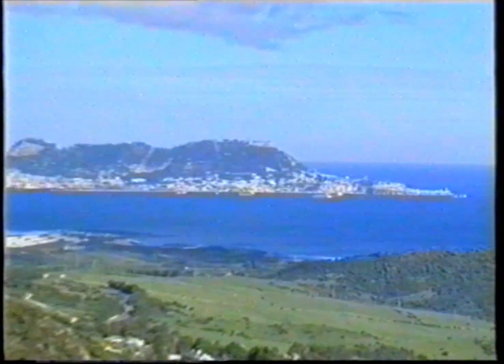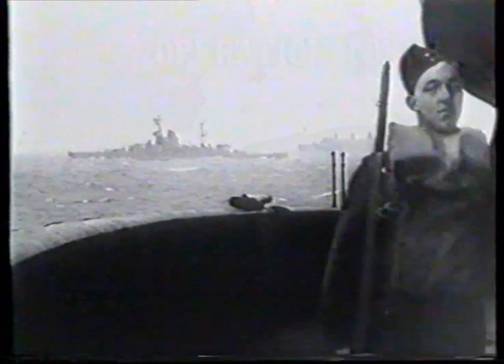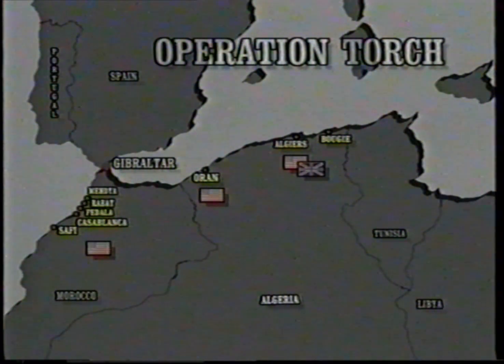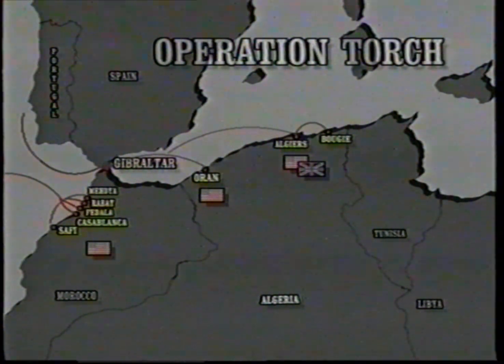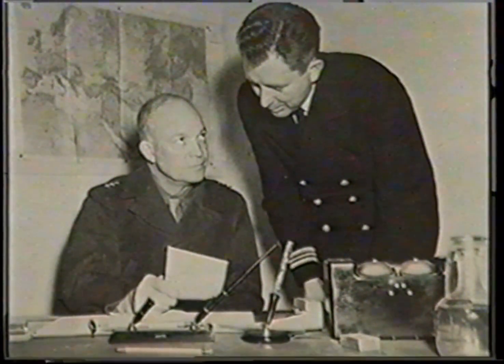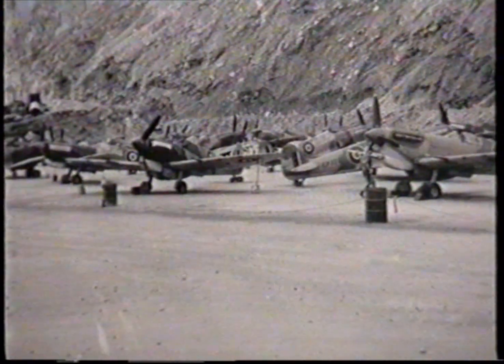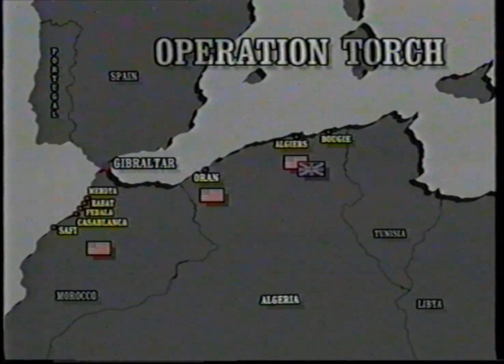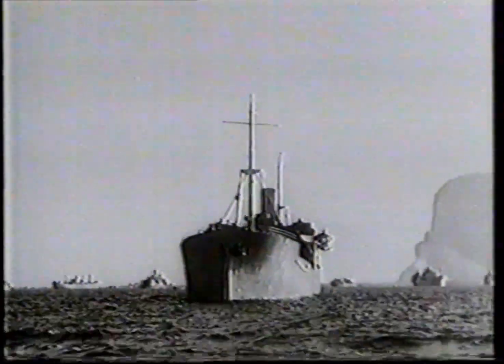Operation Torch Overview - Barton Solutions Gibraltar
To view our virtual tour of Eisenhower's Office and the NATO COMCEN,